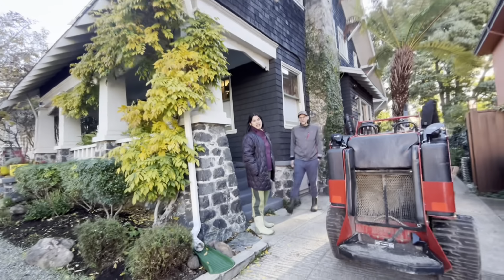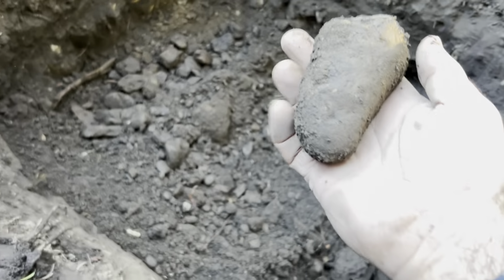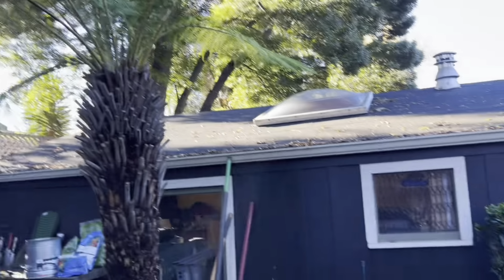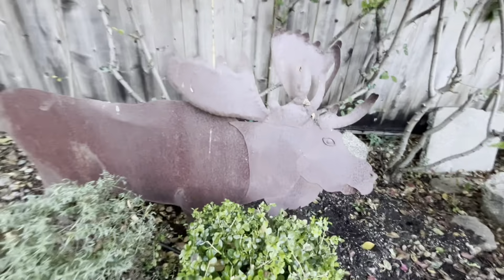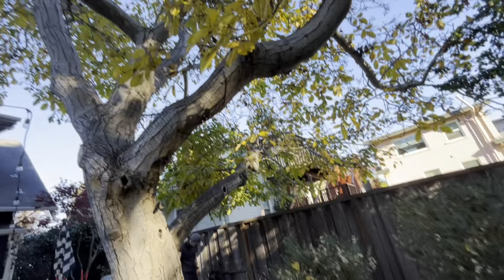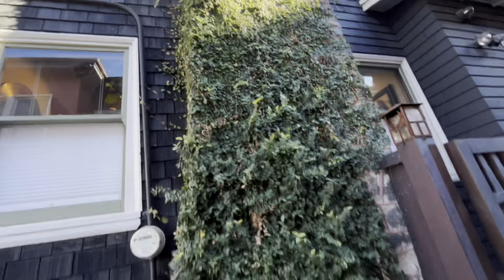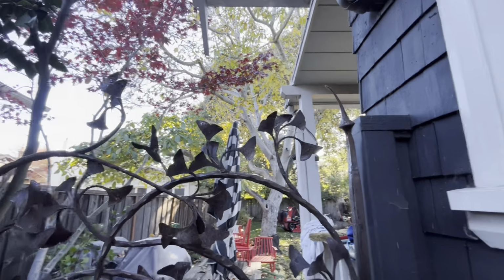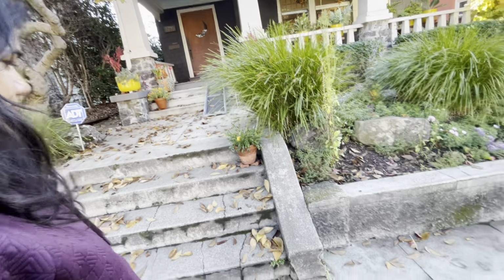Planting a 50 Year Old Tasmanian Tree Fern & a Garden Tour